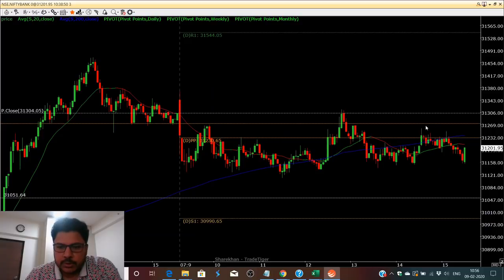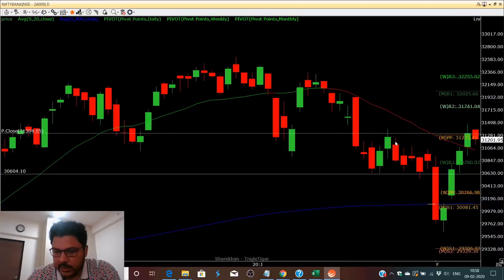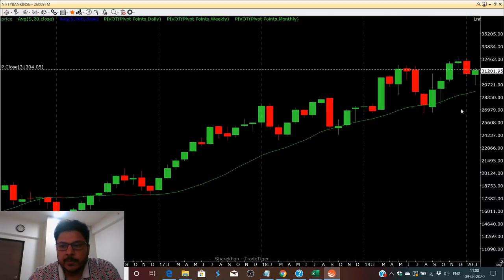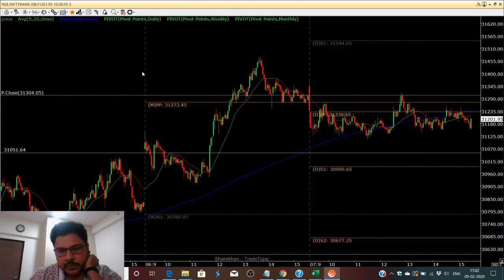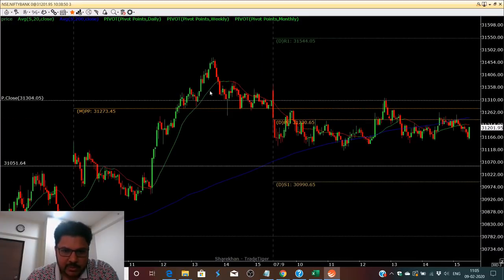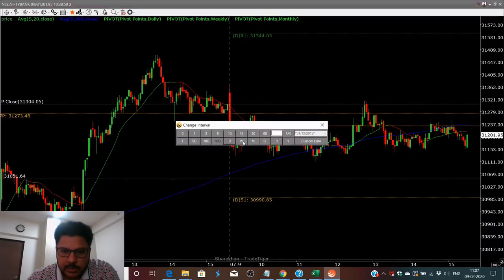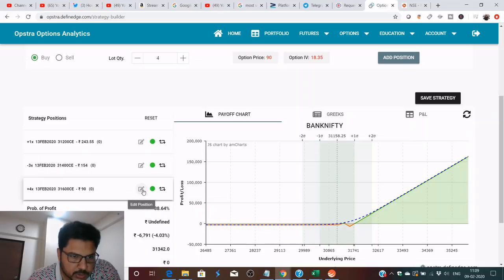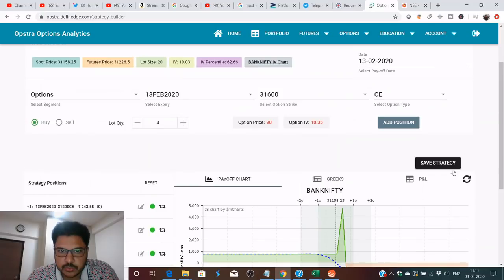Pivot points in Trading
In this video we will analyse banknifty using pivot points and learn 123 butterfly strategy for limited risk trading.

Watch the video till the end for helpful insights.